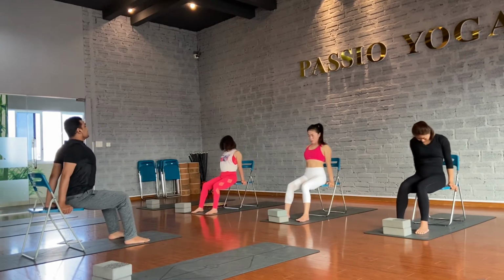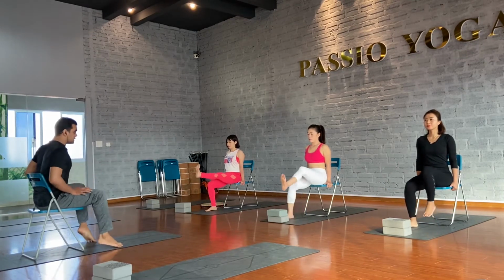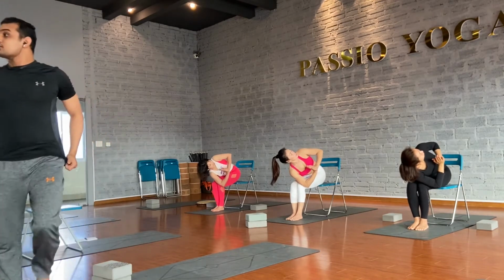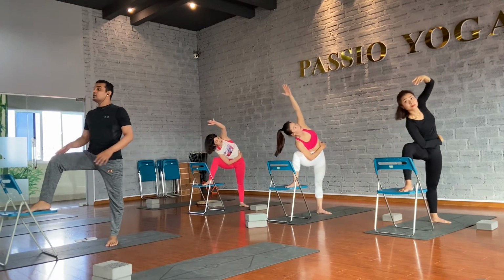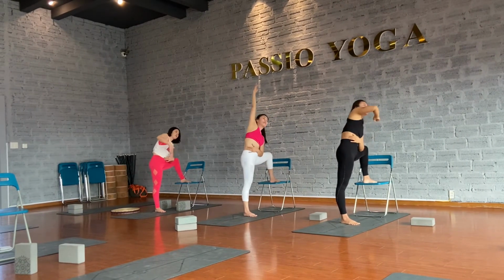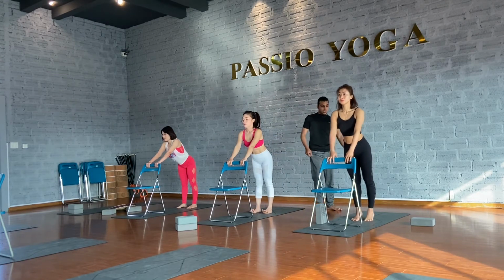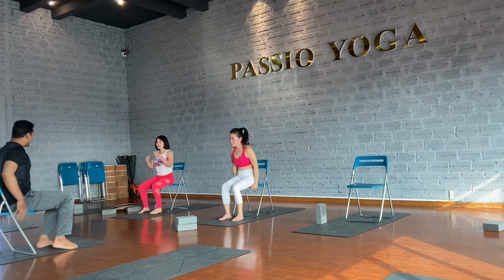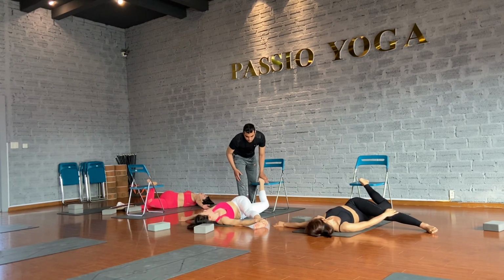51Minutes Chair Yoga Training For Seniors And Beginners | Basic To Intermediate Level With Kiows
51Minutes Chair Yoga Training For Seniors And Beginners | Basic To Intermediate Level With Kiows.
About class
This is a gentle yoga class and you can practice this class at the home, center, office. You don't need to move anywhere just take the chair and follow my instruction.
I hope you will enjoy the class.
Namaste
Hari Om.

More classes for you